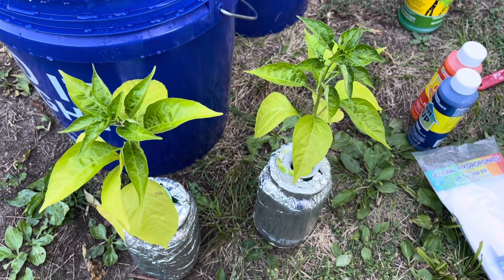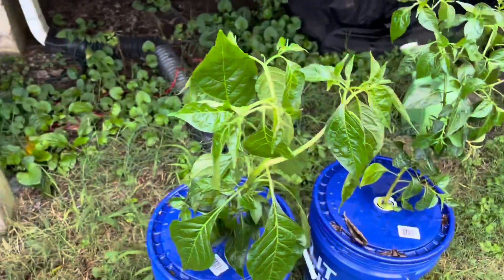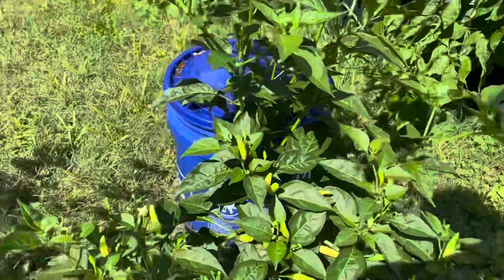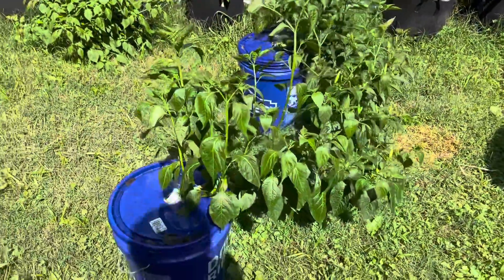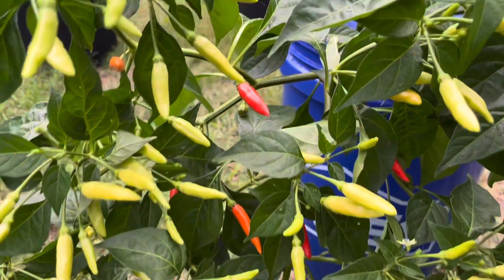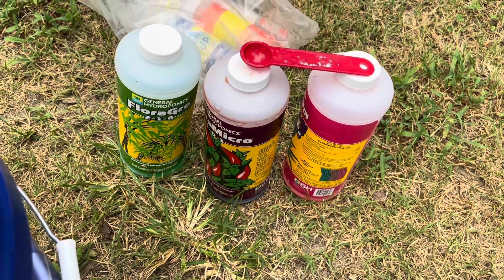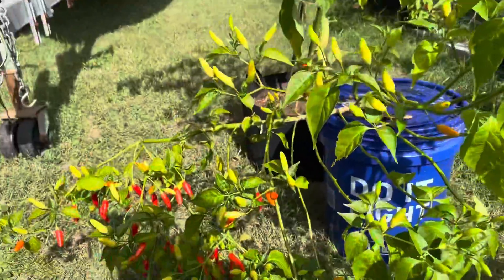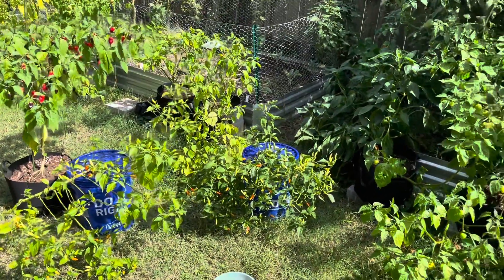Growing Tabasco Peppers in Kratky Buckets!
Here are my Tabasco pepper plants in “Kratky” passive hydroponic buckets!

General Hydroponics Nutrients
General Hydroponics PH Control